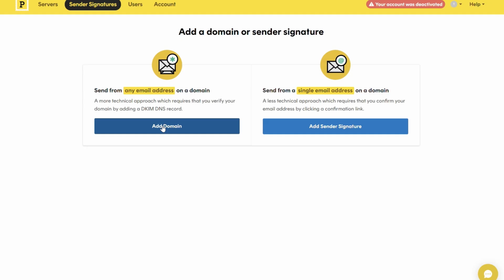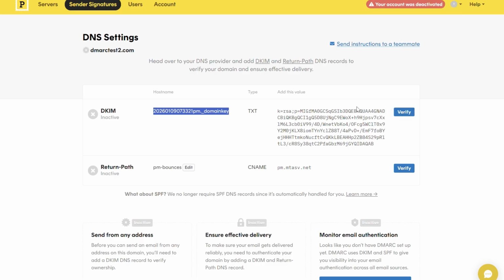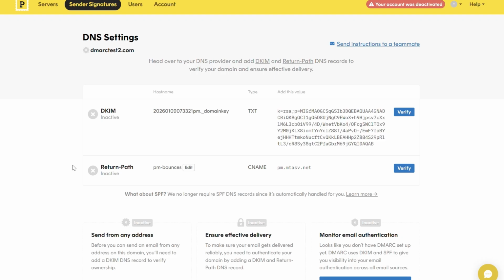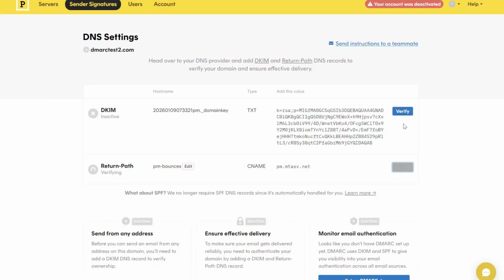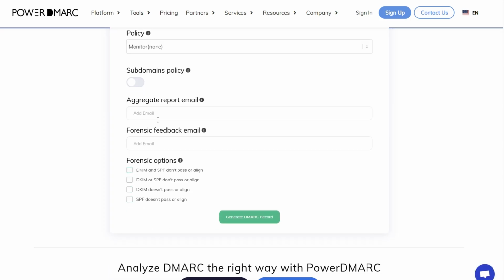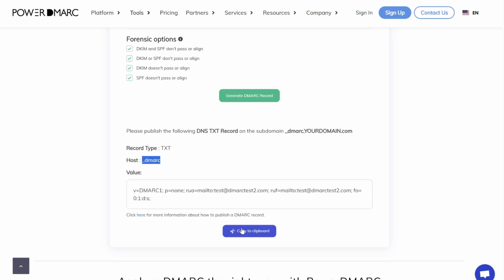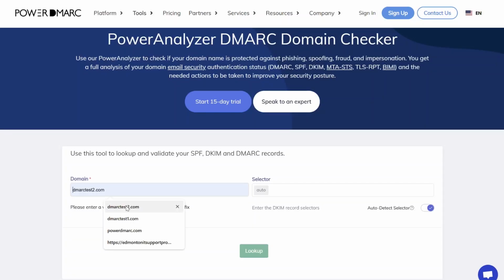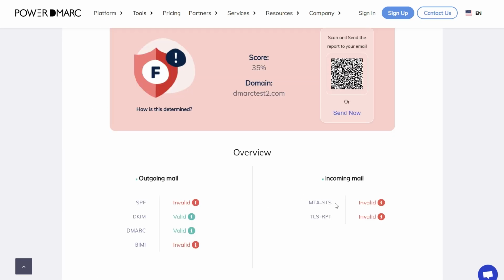Postmark DKIM, SPF & DMARC Setup (2026) | Full Domain Authentication Guide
Email authentication is no longer optional. If your domain isn’t properly configured, your messages risk landing in spam or failing security checks altogether.

In this video, we walk through the complete domain authentication process inside Postmark. We configure DKIM, set up SPF correctly using Postmark’s Custom Return-Path, and generate a DMARC record using PowerDMARC.

We also demonstrate DNS configuration inside Namecheap and explain an important setting for users on Cloudflare to prevent verification failures.

You’ll see how Postmark handles SPF alignment differently, why SPF may appear as “failing” in some analyzers, and how to confirm that everything is working correctly using a domain security check.

Proper authentication strengthens deliverability, improves sender reputation, and prepares your domain for stricter 2026 email standards.

0:00 Postmark Email Authenticartion
0:18 DKIM Setup in Postmark
0:53 SPF & Custom Return-Path Explained
1:46 Creating a DMARC Record
2:22 Adding DMARC to DNS
2:46 Verifying Authentication & Security Score
3:21 Final Check & Wrap-Up